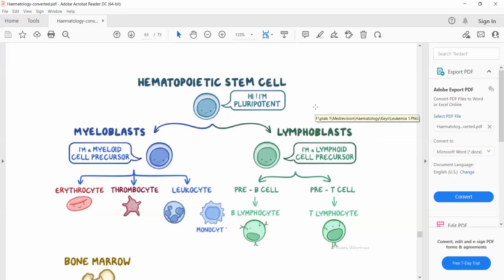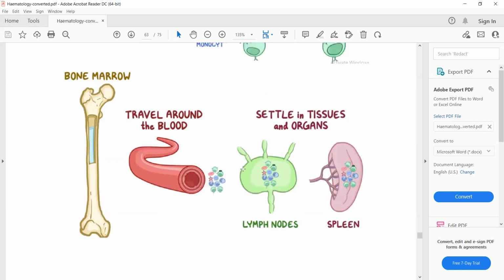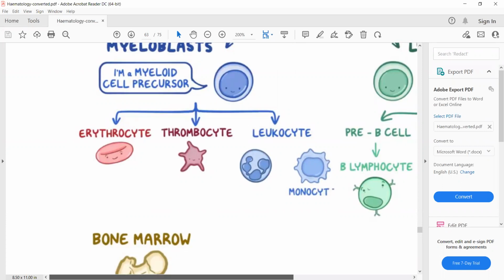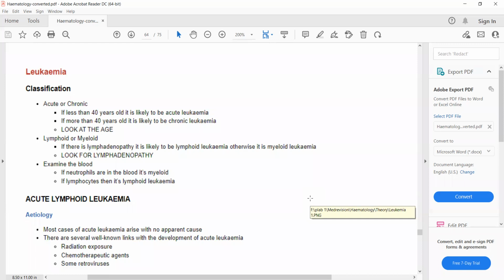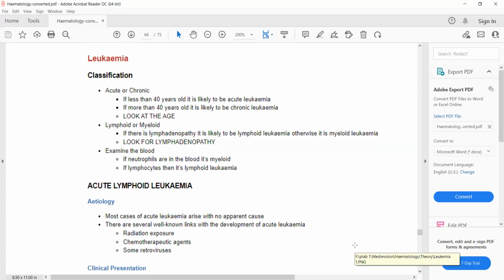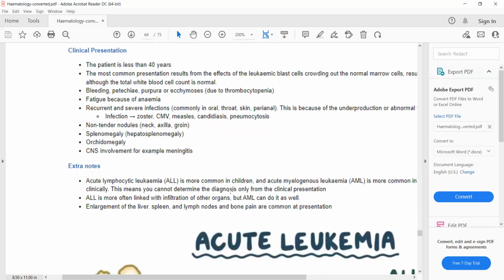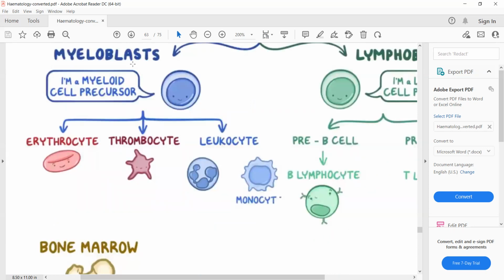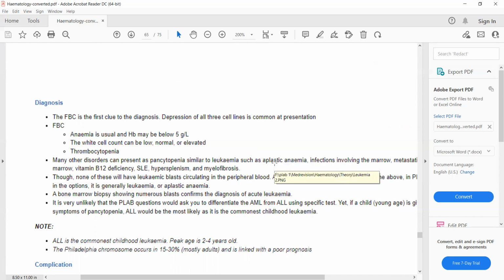Plab1 Lectures Hematology Part 15: Acute Lymphocytic Leukemia